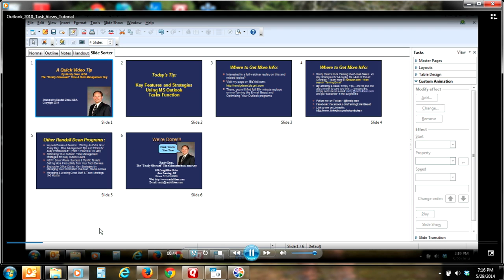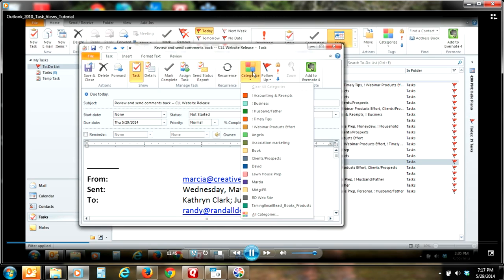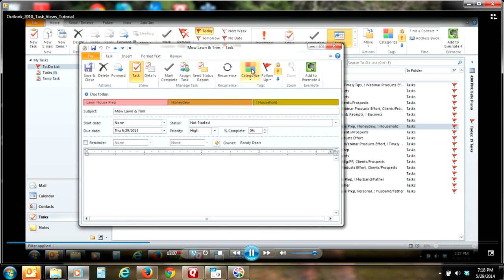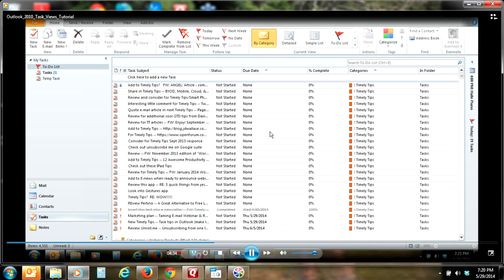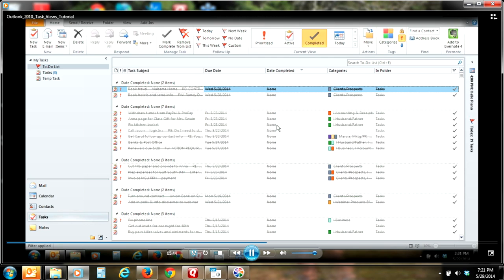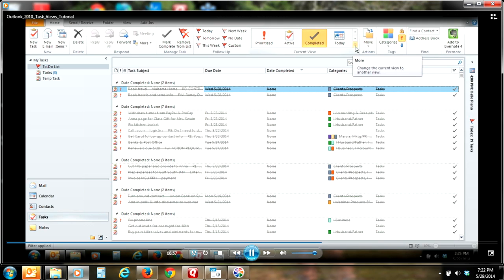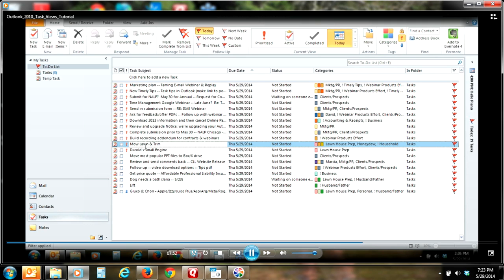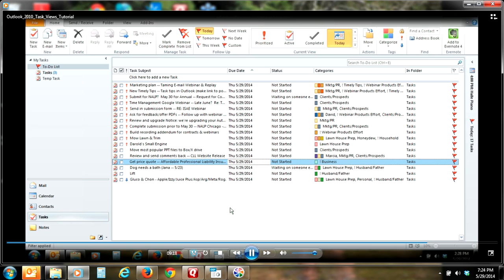Video Tip: Microsoft Outlook Task Function: Favorite Views and Strategies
In this quick video tip, I share my favorite views in the oft-underused Microsoft Outlook Task function, and how I can use these views to better manage my day, my projects, my people, and my ideas.  I cover the new Today view in Outlook 2010, as well as the Category view (and how to create and assign categories), the Completed view (very handy for tracking completed items and even billable time), and the Active view.  I also discuss how to start your day using your task list to better maintain focus and productivity and reduce distraction by e-mail and other inputs.

This is just a small piece of the content I share in my larger "Optimizing Your Outlook" training session that I lead at large conferences, companies, and events.

If you have an interest in even deeper Outlook productivity and e-mail strategies, I have two full-length (90+ minute) recorded webinars available on BizYeti.com (search Randy Dean).